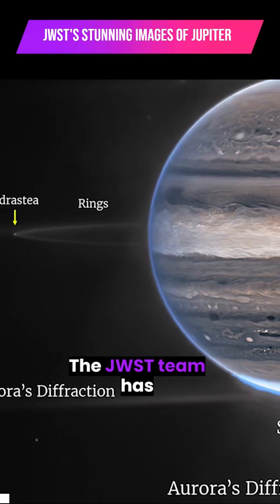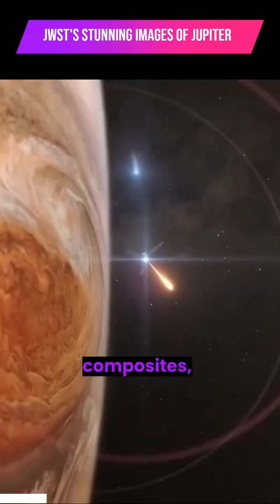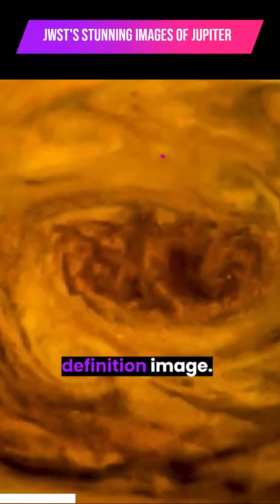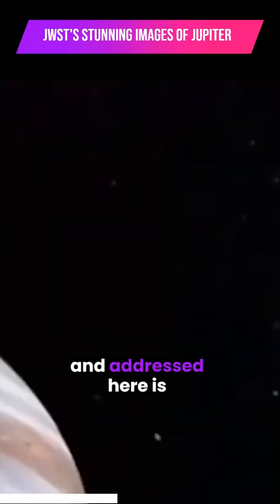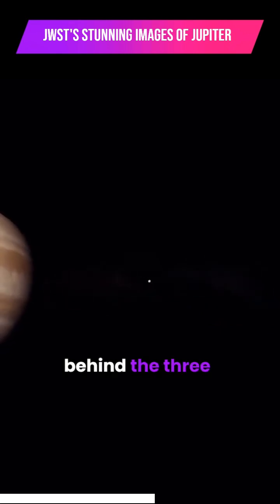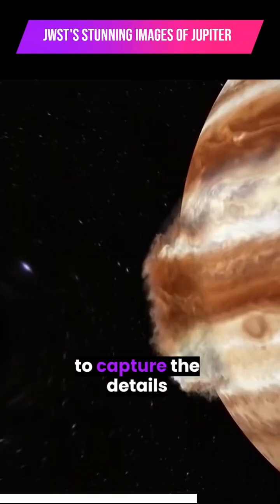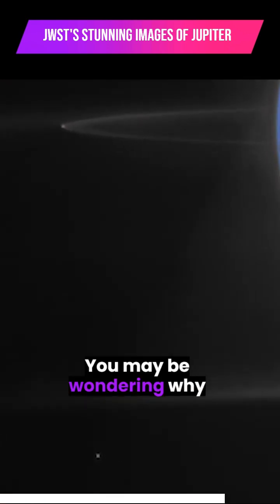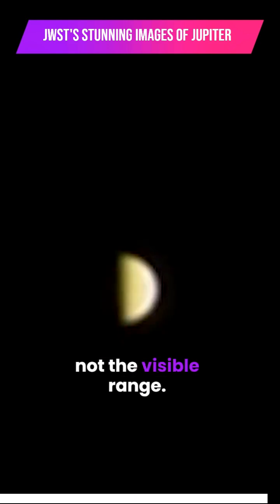James WEBB Space Telescope Captures Spectacular Images Of Jupiter